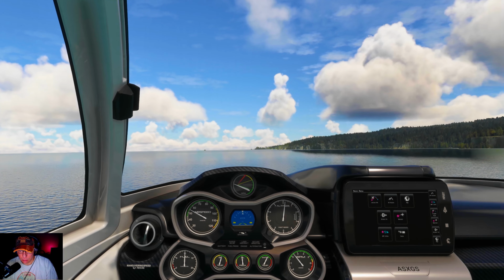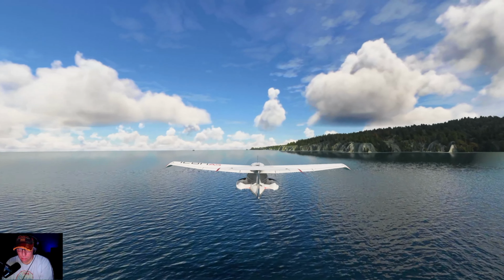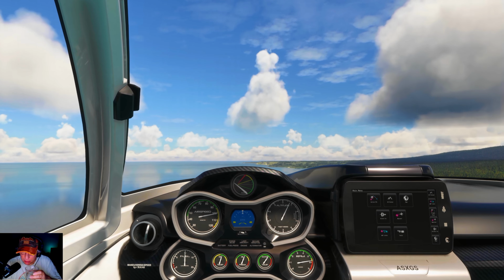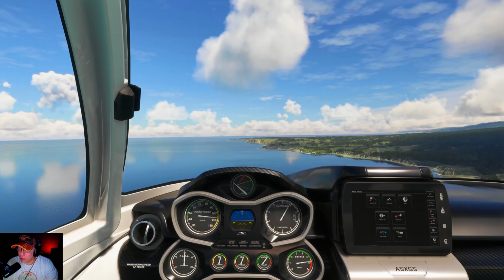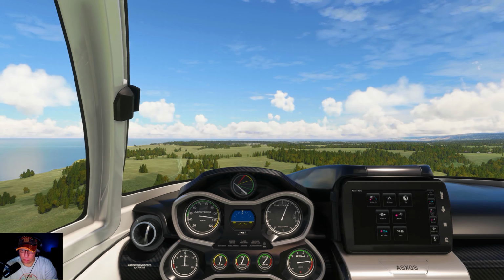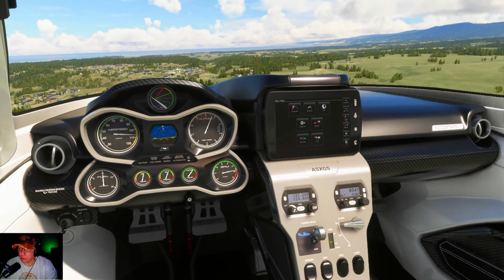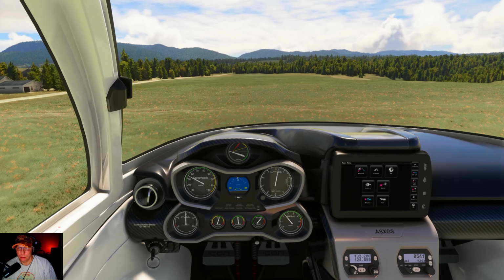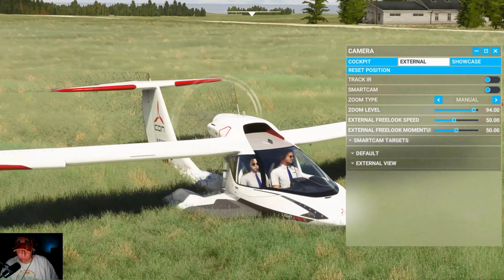Flying Anchor Bay California in the Icon A5. Let's look around a bit. Water and ground landings.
A casual flying experience.

Saitek X-52 Pro flight controller
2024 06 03